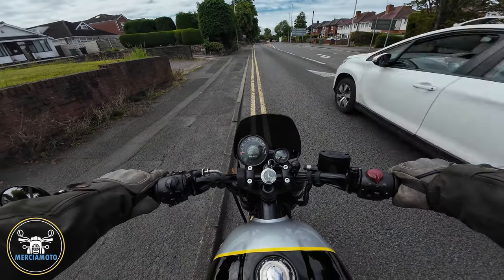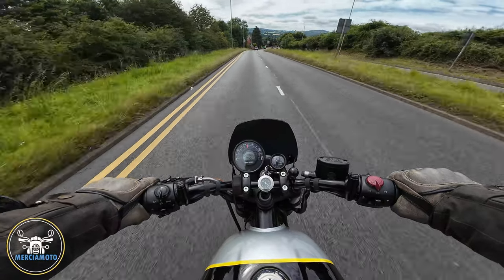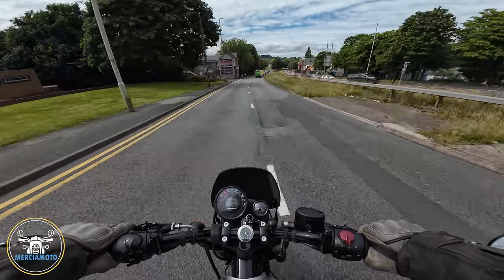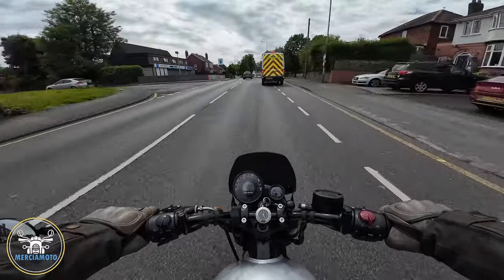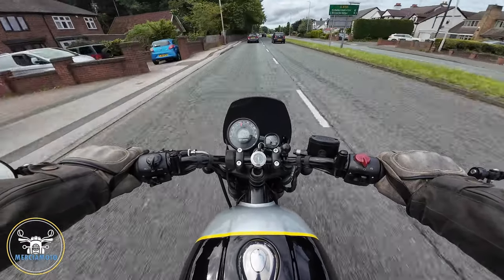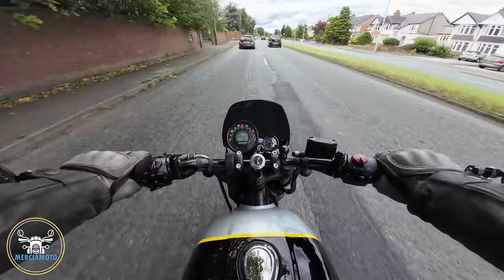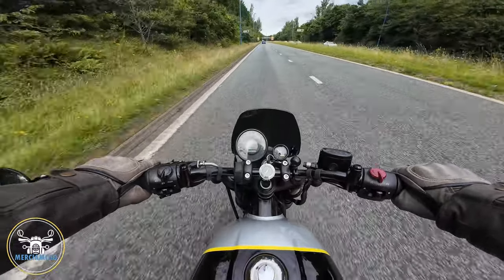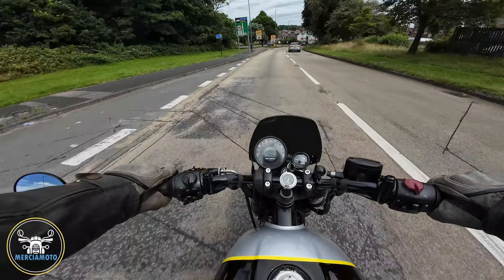Royal Enfield Hunter 350 - 16 Tooth Sprocket Upgrade - Is It Worth Doing?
Follow up video to the upgrading to a 16 tooth Gearbox Sprocket on the Royal Enfield Hunter 350. In this video I take you on a test ride on Pocket Rocket and share my thoughts on how the upgrade has a made a difference.